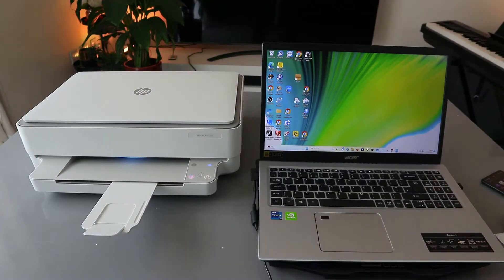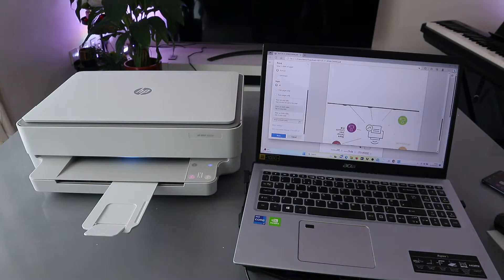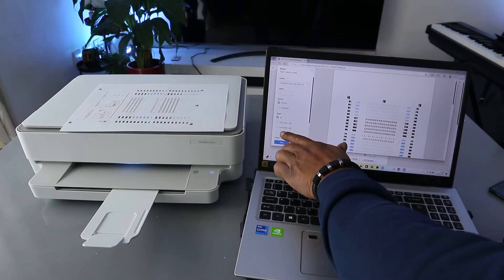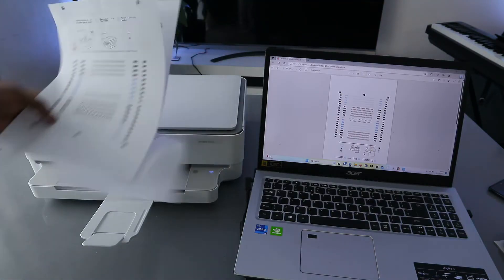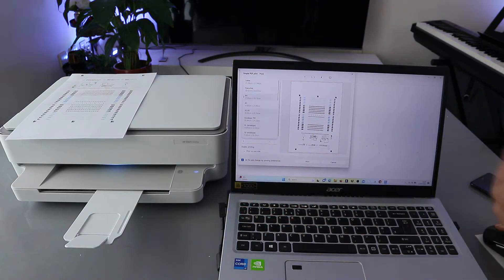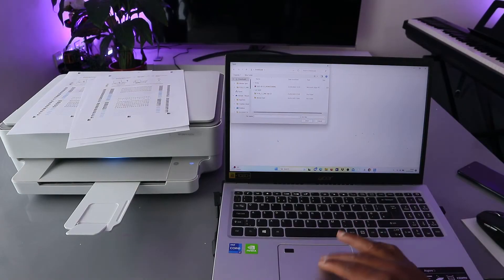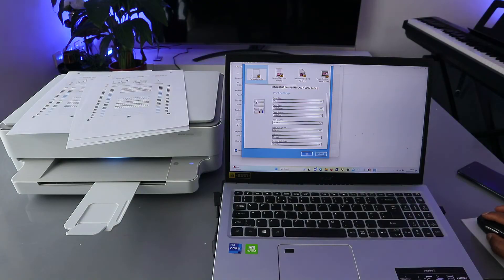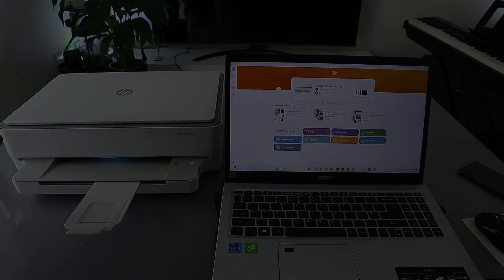How to Print From Computer To Printer?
This video is How to Print From Computer To Printer?
To print from your computer to your printer, first ensure that your printer is connected and turned on. You can connect your printer to your computer using a USB cable or Wi-Fi. Once your printer is powered on and ready to receive print jobs, open the document or file you want to print. This could be a Microsoft Word document, a PDF file, an image, or any other printable file format. Access the print menu by pressing the appropriate keys on your keyboard or selecting the "Print" option from the "File" menu. From the list of available printers, select the printer you want to use. Customize your print job by adjusting the paper size, orientation, number of copies, color or black and white, and print quality. If available, preview your print to identify any formatting or layout issues. Finally, click the "Print" button to initiate the printing process.

Samsung washing machines (Amazon)
Vacuum cleaner (Amazon)
Numatic XL Plus (Amazon)
Hetty 160 (Amazon)
Henry Pet 200 (Amazon)
Henry 160 (Amazon)
Henry Quick (Amazon)
Miele C3 (Amazon)
Miele Boost CXI Bagless (Amazon)
Dyson V15 (Amazon)
Dyson V12 (Amazon)
Electric range (Amazon)